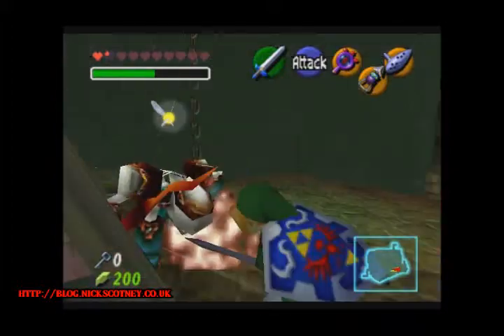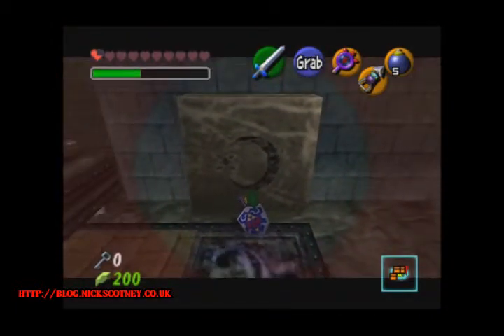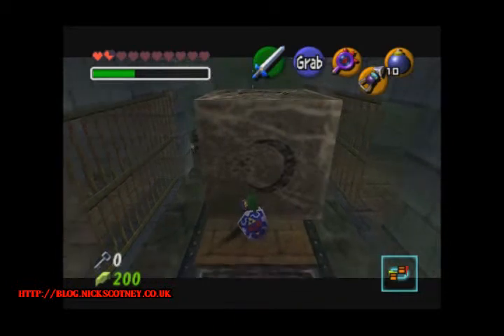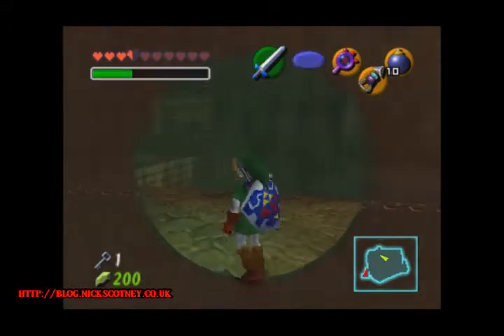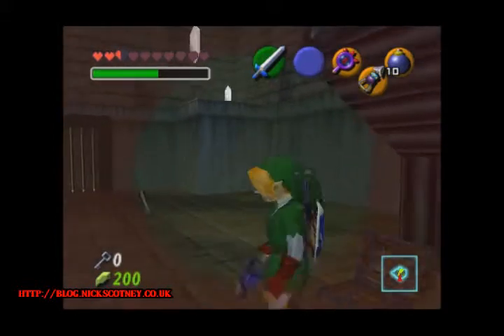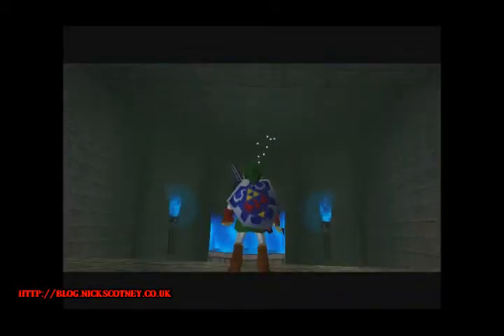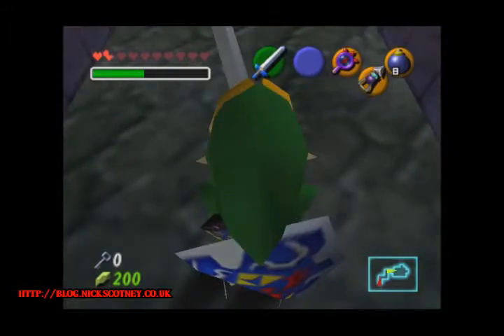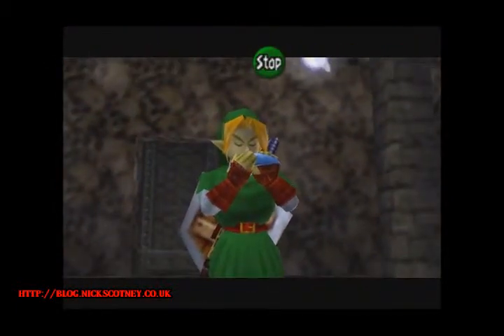The Legend of Zelda Ocarina of Time Playthrough - Part 19: The Shadow Temple (Part 2)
We're back this week with the penultimate Adult Link Temple, the Shadow Temple. Can we defeat the evil that escaped from the bottom of the well? What new equipment will we get to try out? Watch this part of the quest to find out!

If you've got any feedback, comments or questions please leave them in the comments below. I read all my comments and responds to most of them.